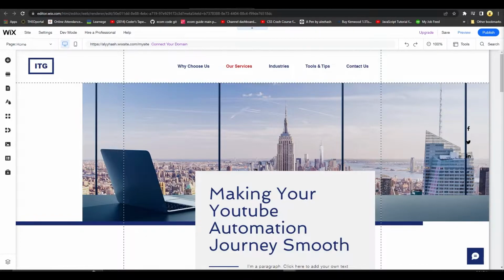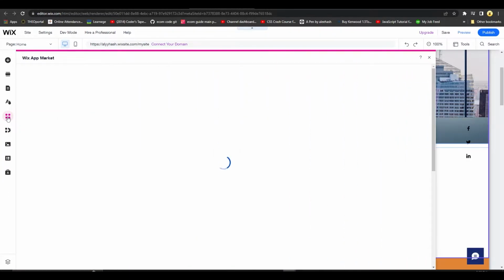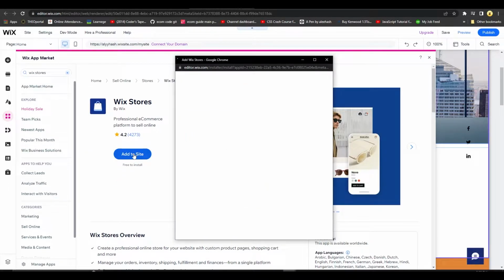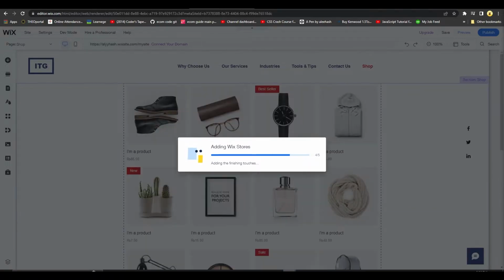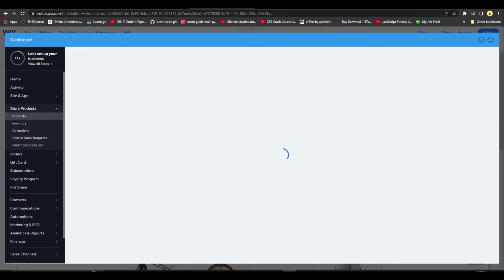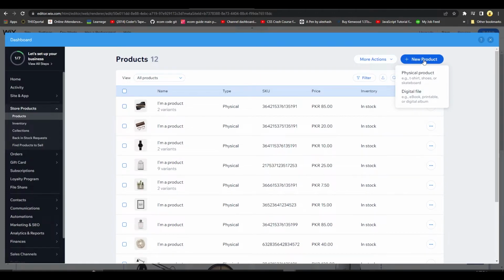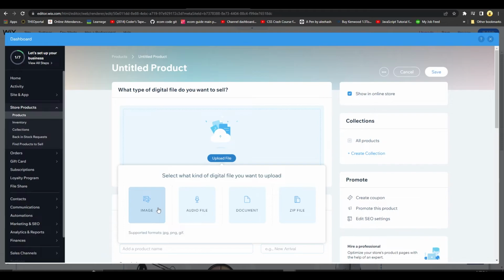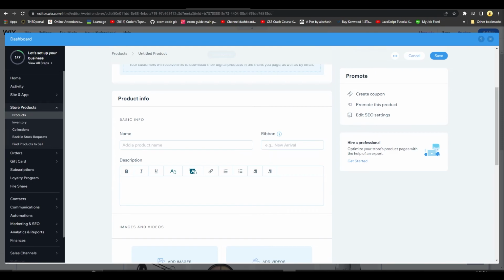How To Sell Digital Products On Wix In 2023 (Step-by-Step)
Monetize your digital creations with this tutorial on selling digital products on Wix. From setting up your online store to securely delivering your digital goods to customers, we'll cover all the necessary steps to help you succeed. Start selling your digital products and reaching a global audience on the Wix platform.